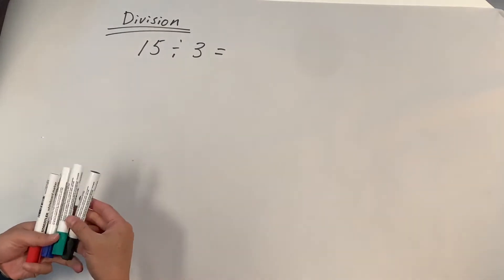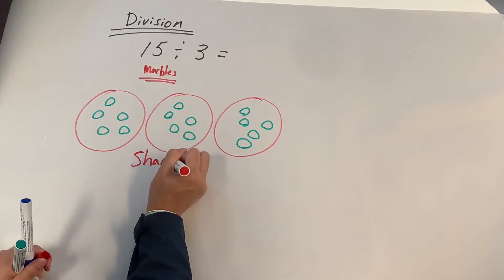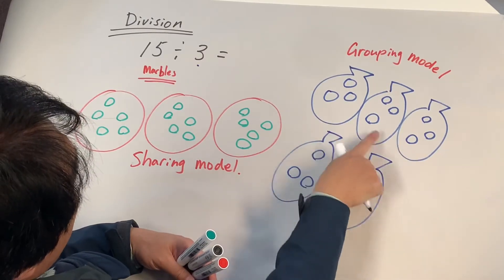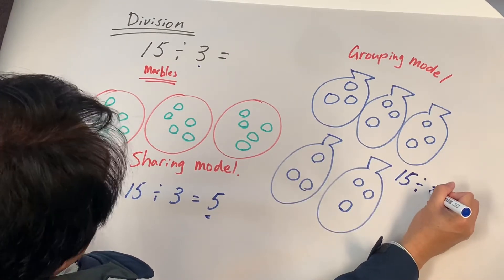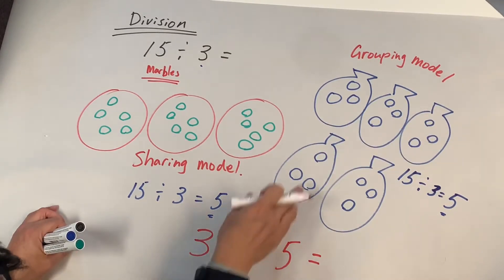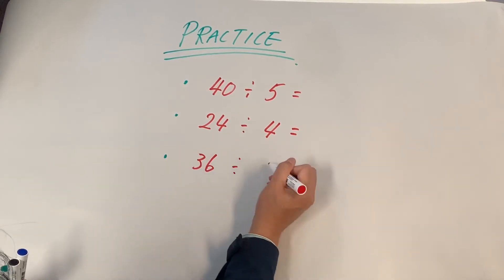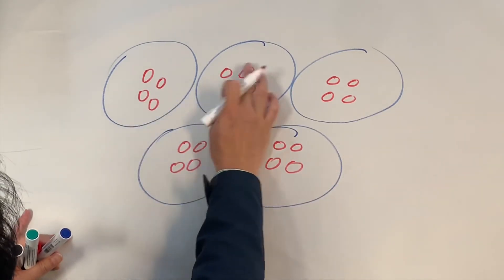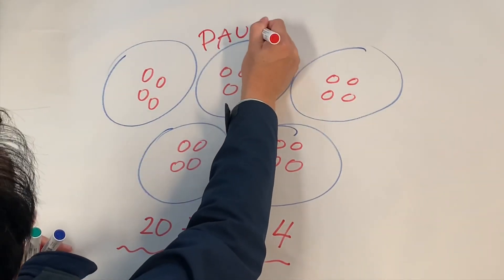Modelling Division (Grade 3-4)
Practising - Sharing model and Grouping model